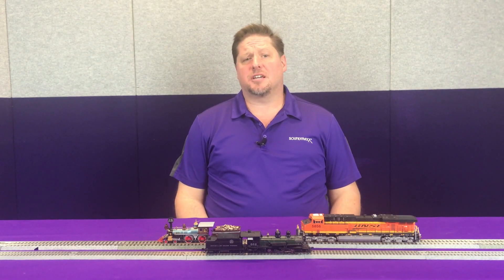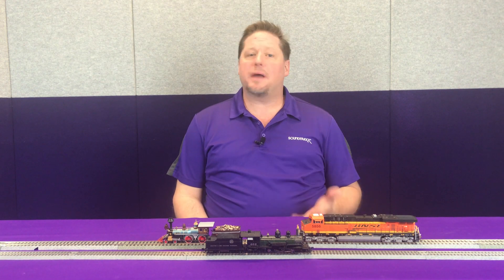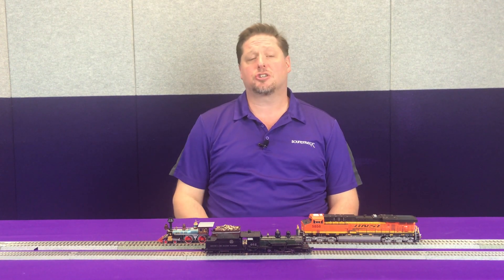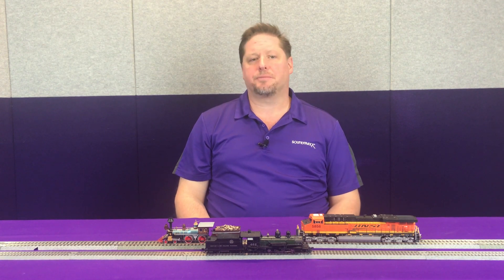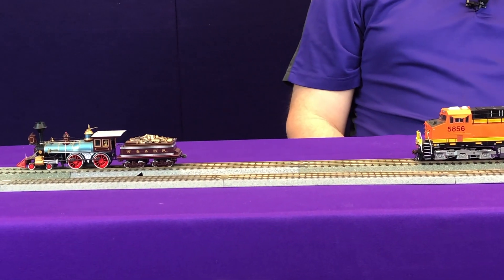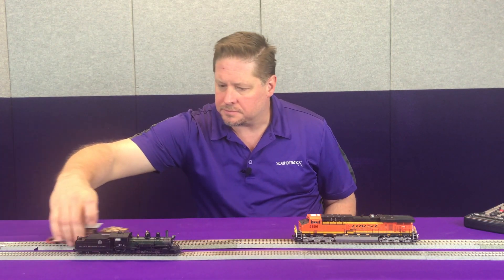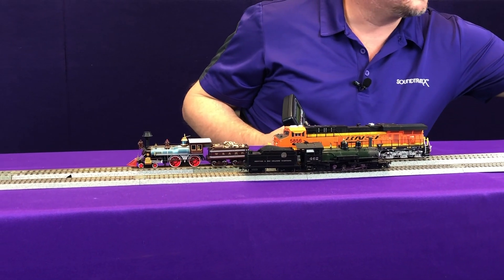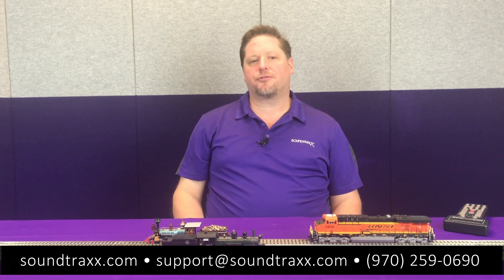Power Up Your Install with a CurrentKeeper from SoundTraxx!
We offer many accessories to make your decoder installation amazing! One of these accessories is our CurrentKeeper. The CurrentKeeper is a hand little device that you install with your decoder to to add additional power capacity to any decoder installation. It can be used to overcome dirty track, limited electrical pickup or dead frogs to ensure reliable operation of any locomotive in your fleet.